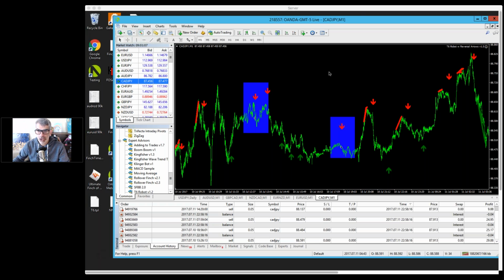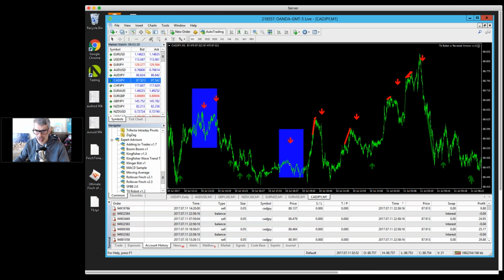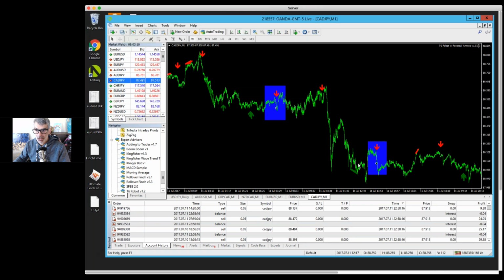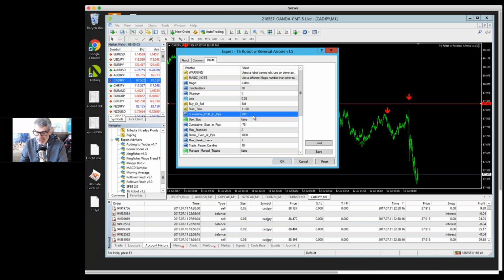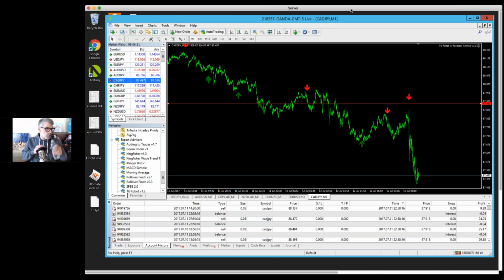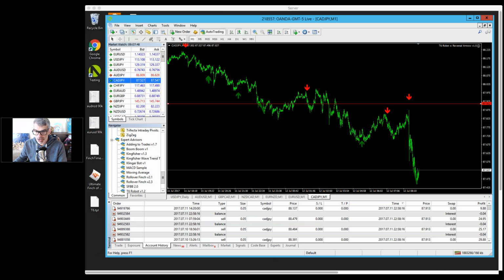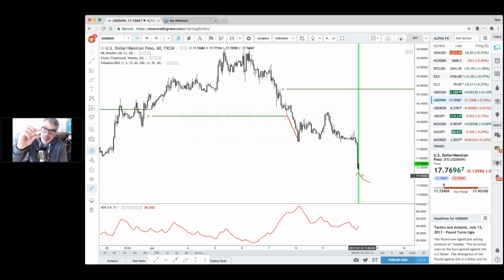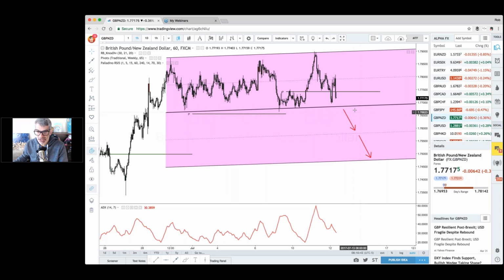SWEET DELICIOUS ROBOT?